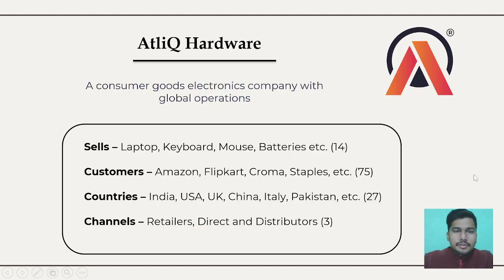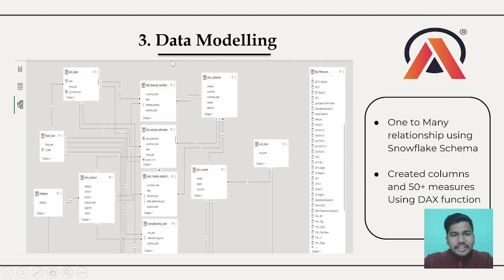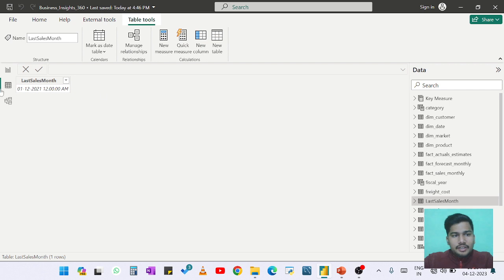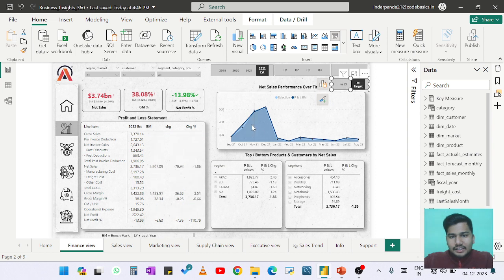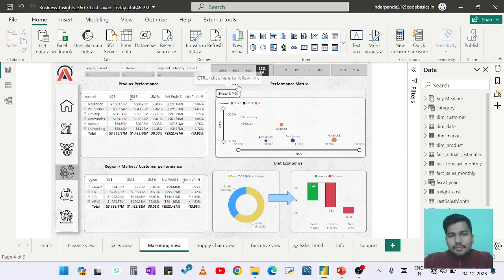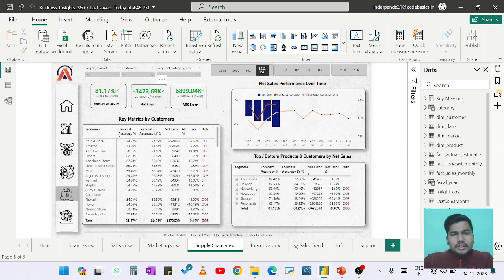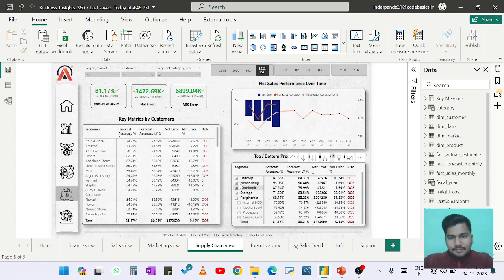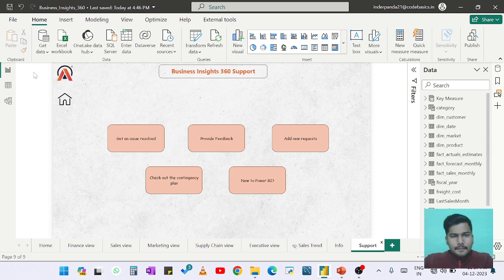Business Insights Dashboard - Power Bi Presentation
Hey everyone!

This is my recently completed Power BI project. The name of the project is Business Insights 360 Dashboard. I am giving an overview of my project The company that provided the data was AtliQ Hardware. This Project was given by Codebasics.

00:00 Introduction about the company
02:02 Data Collection and Transformation
02:37 Data Modelling
03:37 Design Report and Dashboards
04:30 Finance View
07:03 Sales View
08:08 Marketing View
09:47 Supply Chain View
12:23 Executive View